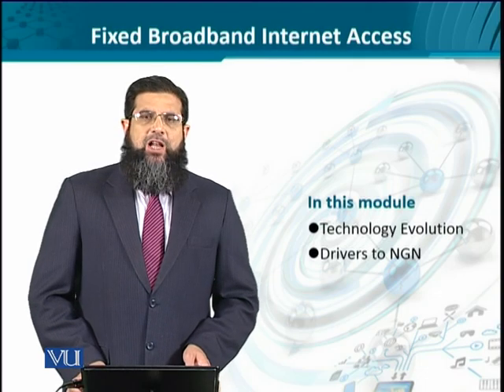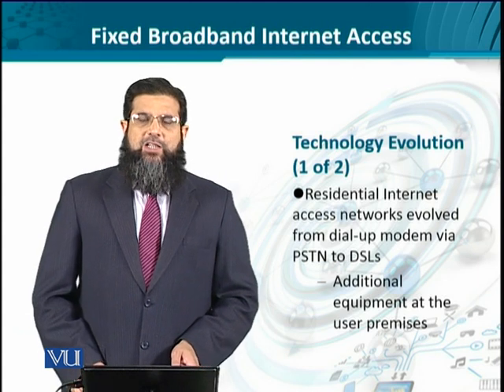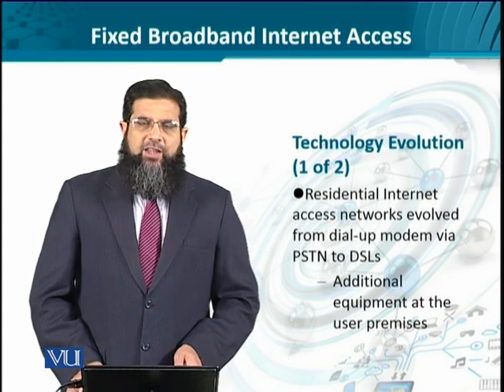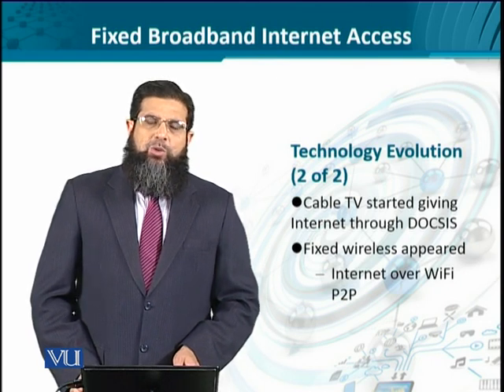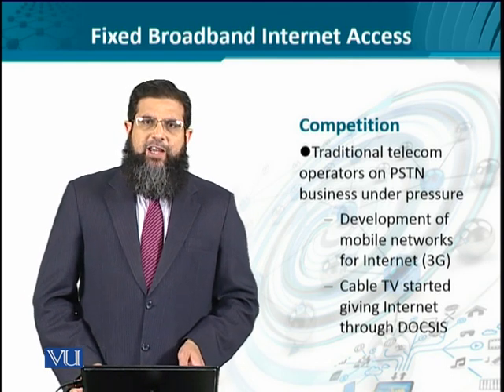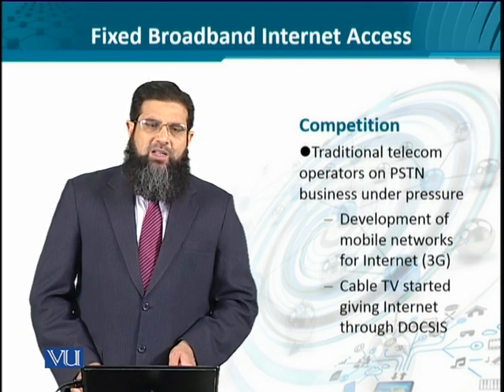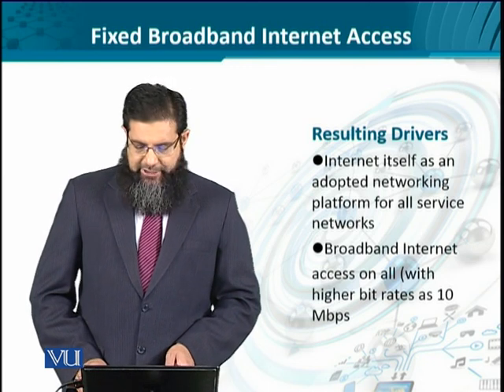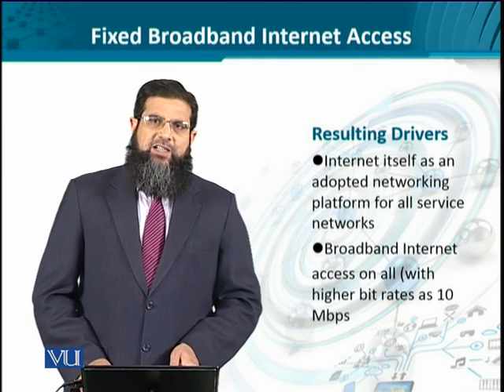Data Visualization | CS642_Topic032